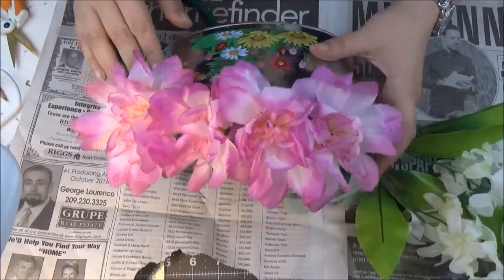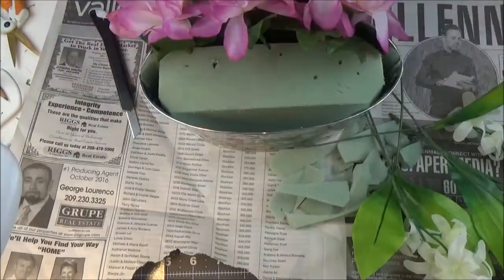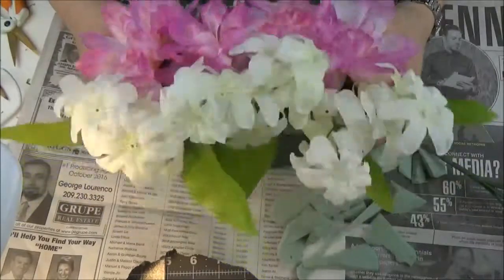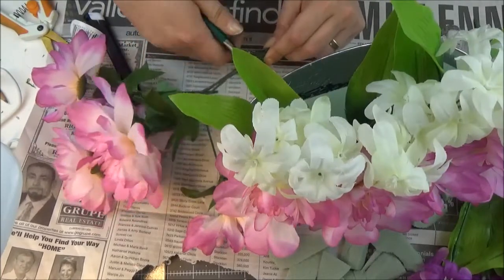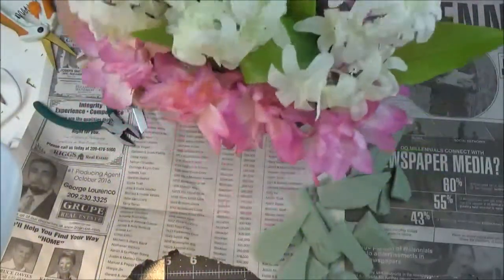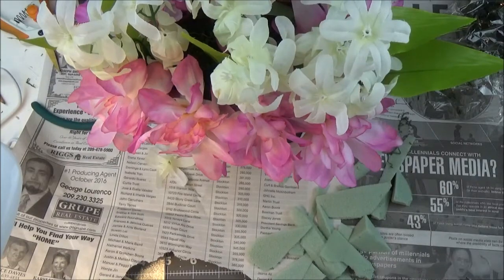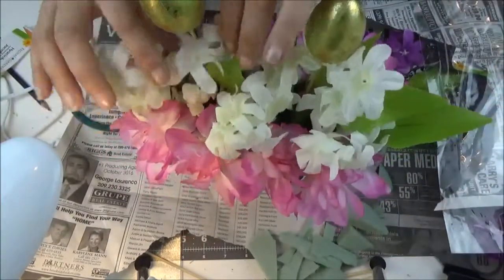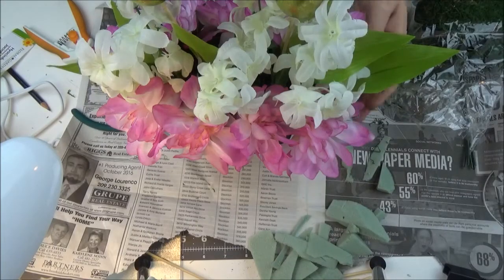Easy and quick Easter / Spring Dollar Tree DIY Easter / Spring Deco under $5 Part 5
Hi guys!
Part 5 of my Easy and quick Easter / Spring Dollar Tree DIY Easter / Spring Deco under $5 series is here and it's has more colors lol! I hope you enjoy this little diy. Have a great day!!